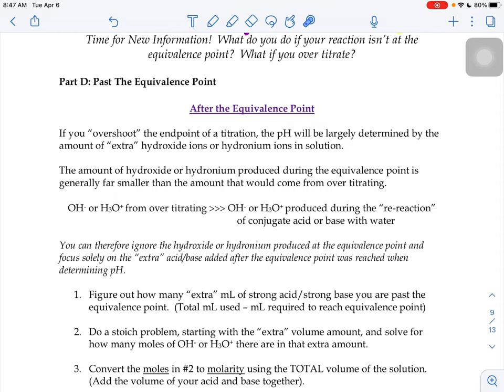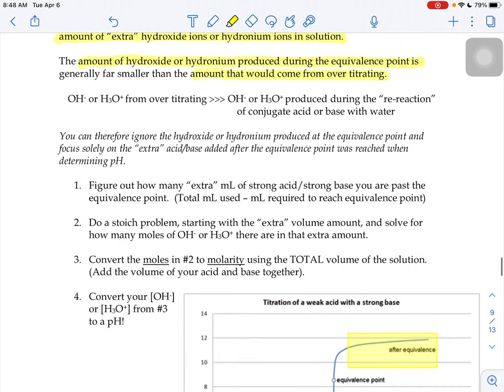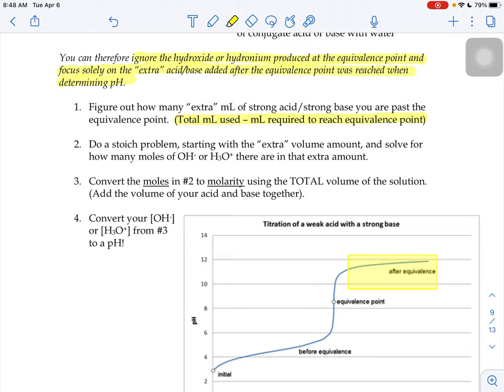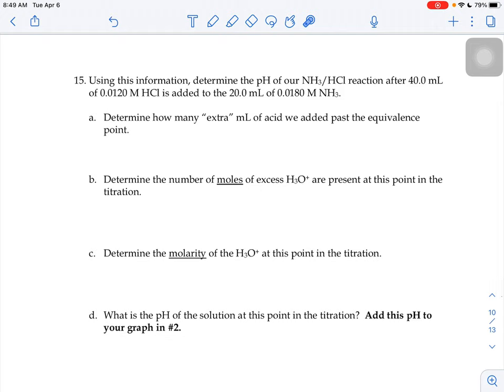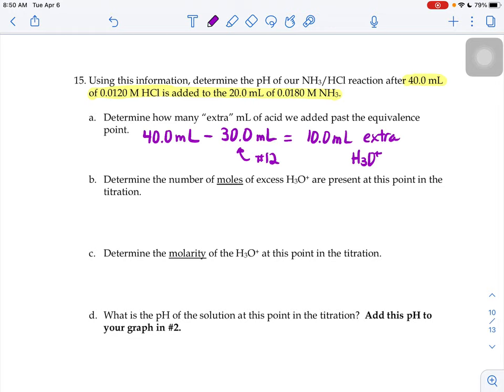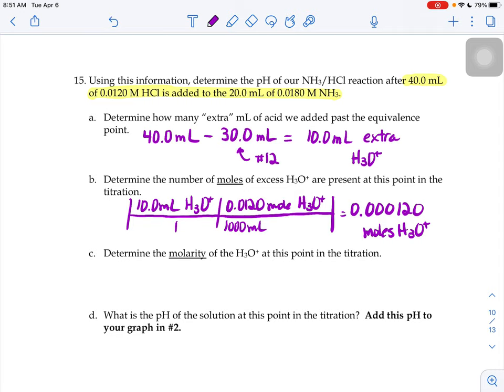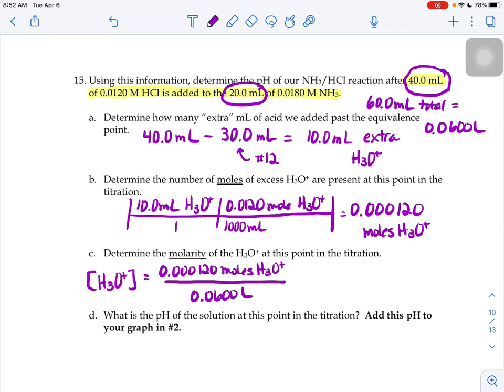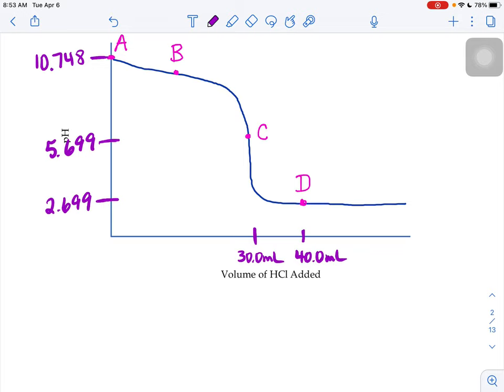Part D of Titration Curve Graph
How to find the pH during a titration when you've "overshot" the equivalence point